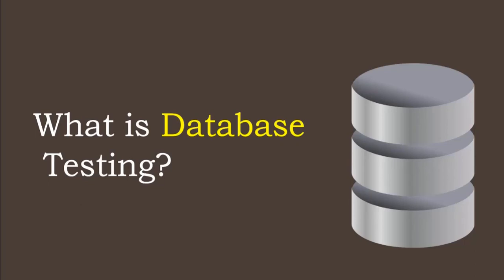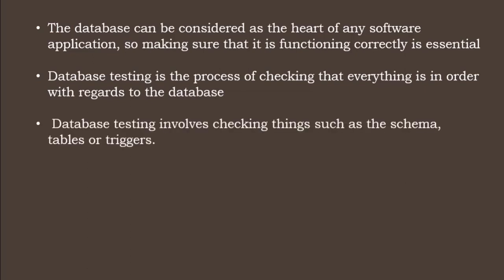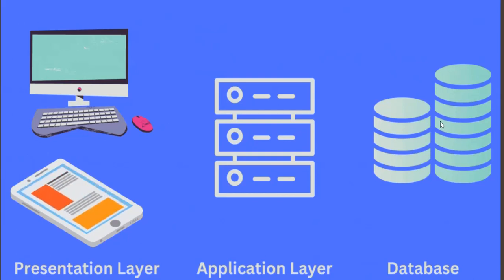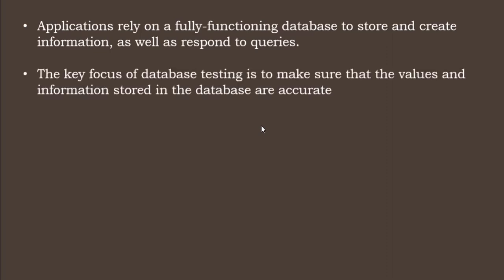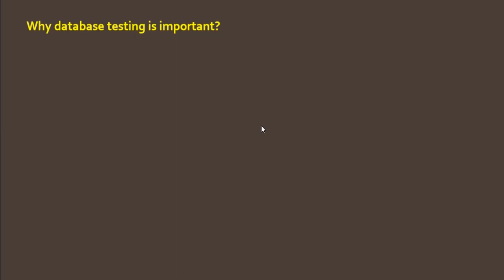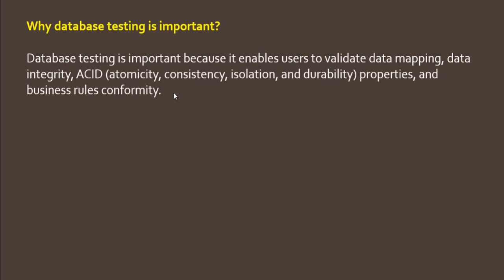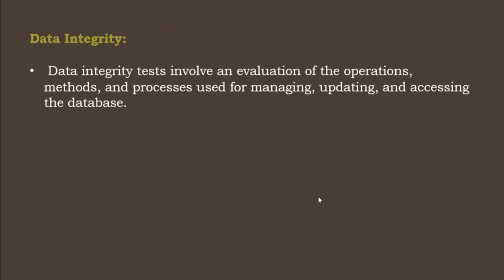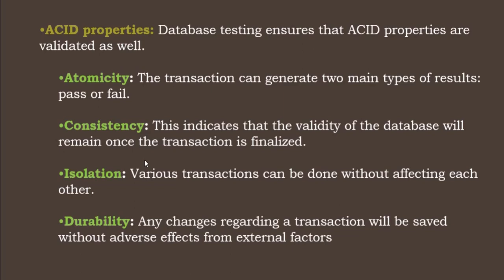What is Database Testing?